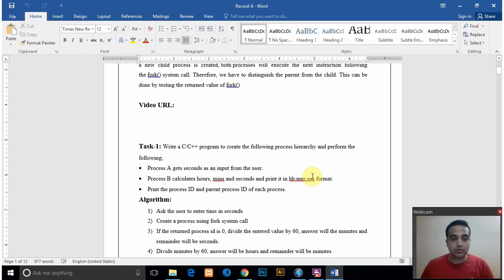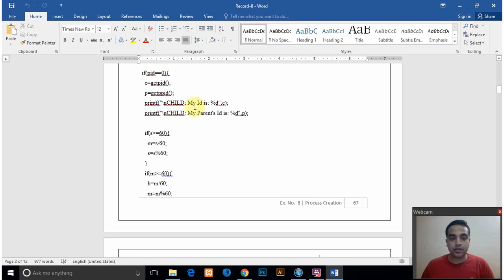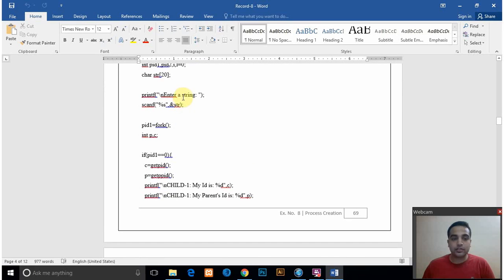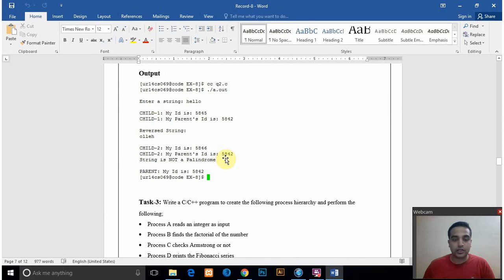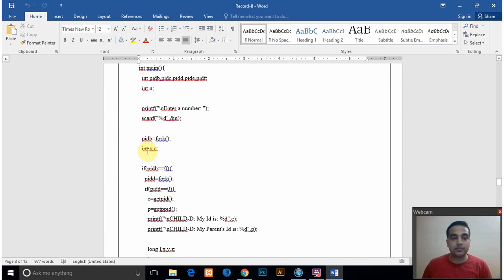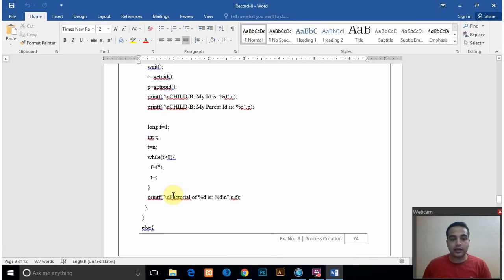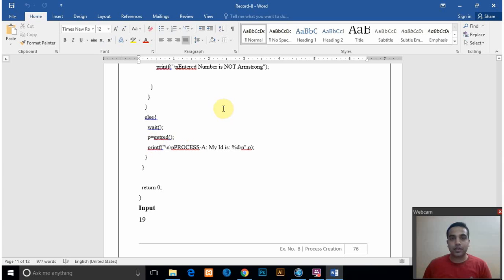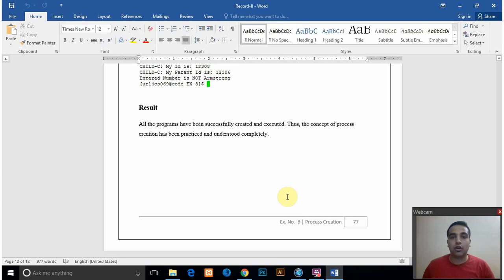Unix and Linux Lab - Exercise 8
Process Creation in UNIX Operating System